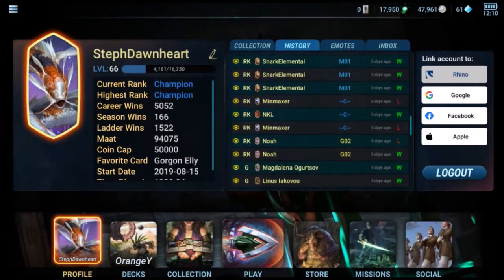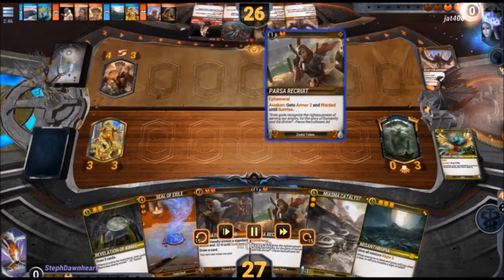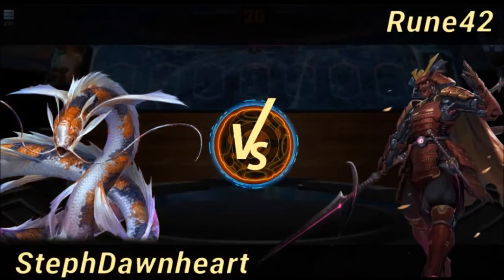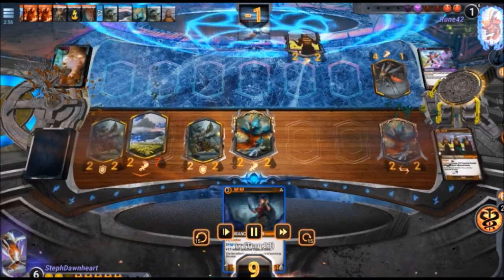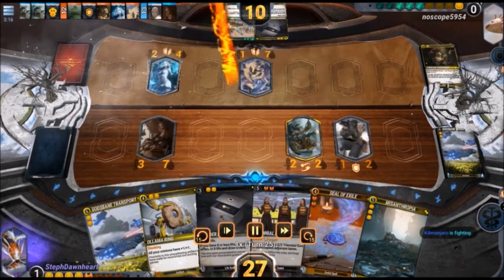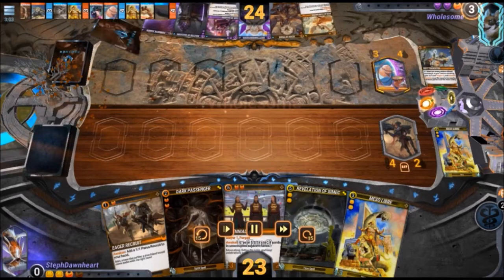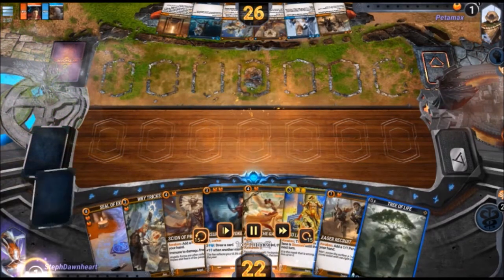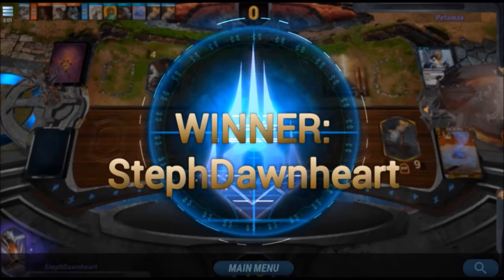Mythgard: Ranking with YO Control (Rings of Immortality season)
Some ranked games with YO Control following the Rings of Immortality expansion, before Winter Wars.

1:15 Explanation of deck
4:40 Game vs. RO Midrange
11:30 Game vs. RP Aggro
16:57 Game vs. YG Control
27:38 Game vs. OP Midrange
34:32 Game vs. BO Midrange

Nobuo Uematsu - Stirring the Forest (Final Fantasy IX)
Nobuo Uematsu - Place of Memory (Final Fantasy IX)
Ian Taylor - Spirit (RuneScape)
Nobuo Uematsu - Ahead on Our Way (Final Fantasy VII)
South London HiFi - Follow Fresh Vision
Andreas Waldetoft - Alpha Centauri (Stellaris)
Yukihiro Jindo - A Slow and Deep Breath (YS VIII)